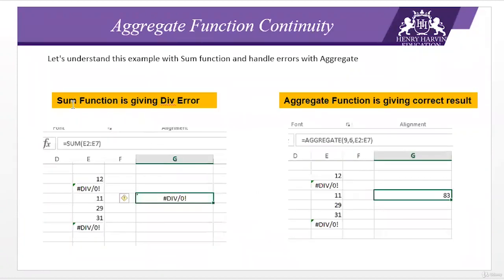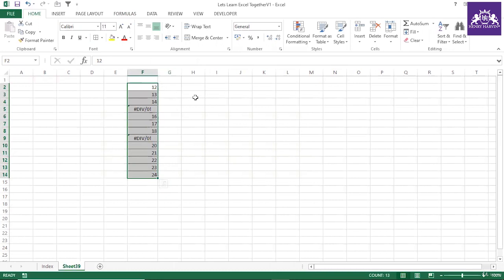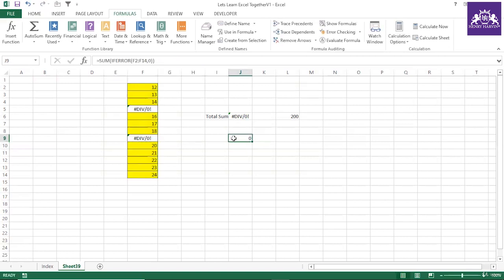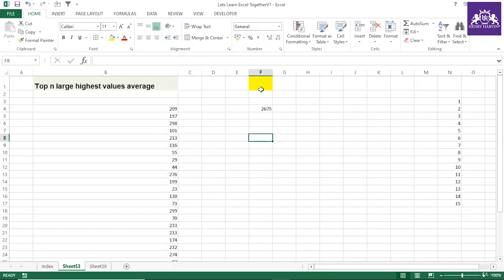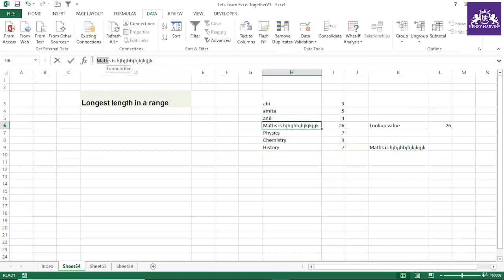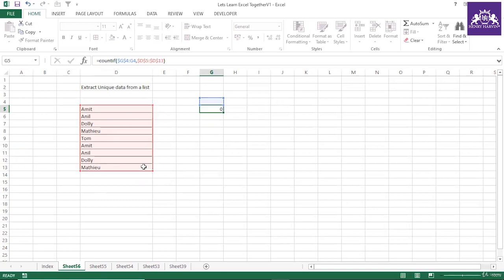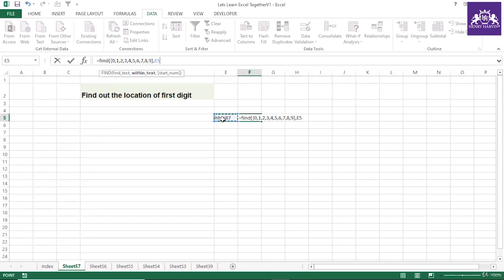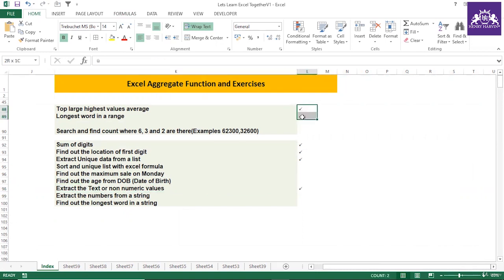001 Aggregate Functions and Excel Practices